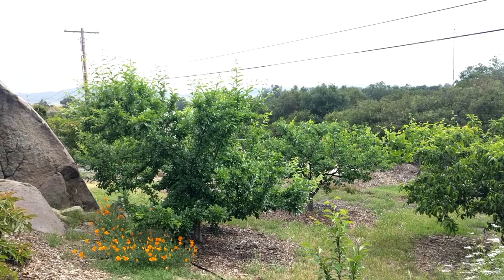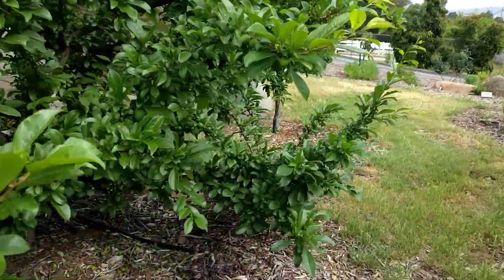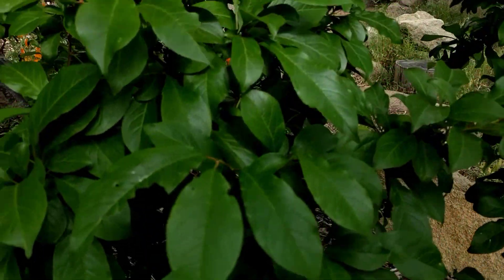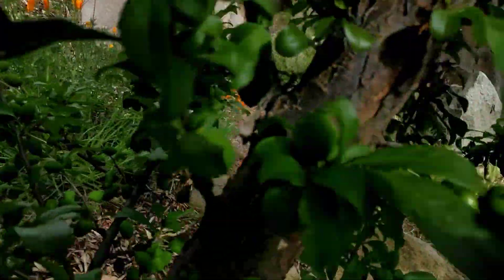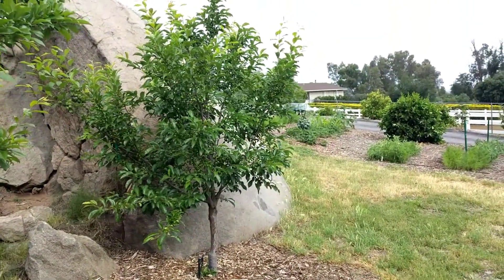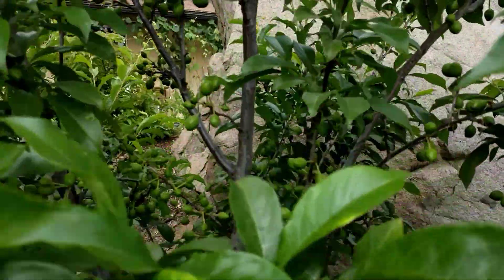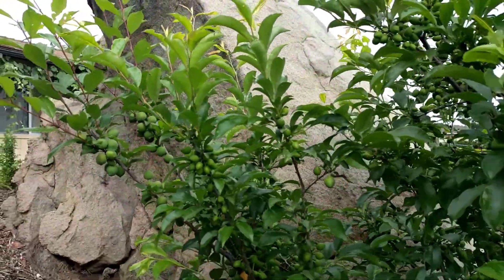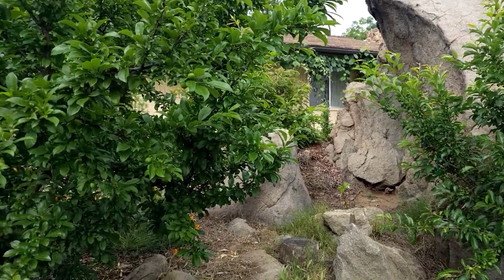Pluot varieties fruitset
That video showed overlap in bloom and therefore cross-pollination potential. This video is meant to show the actual fruitset that occurred.

Pluot varieties shown in the videos: Dapple Dandy, Flavor Grenade, Flavor King, and Splash. Also shown is Burgundy plum.

I'm located in Ramona, San Diego County, California; Sunset Zone 20.

These videos are meant to complement the following posts on my website (The Yard Posts):